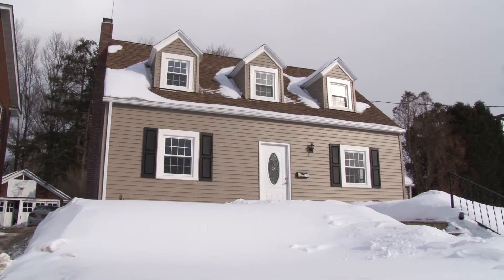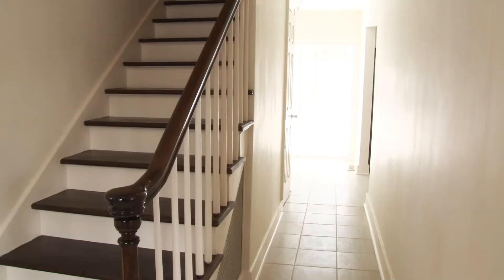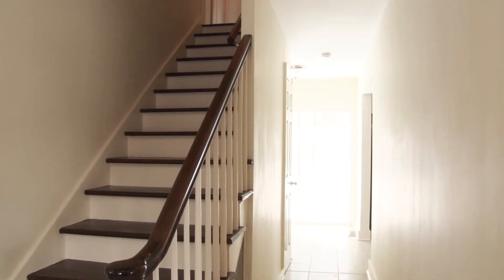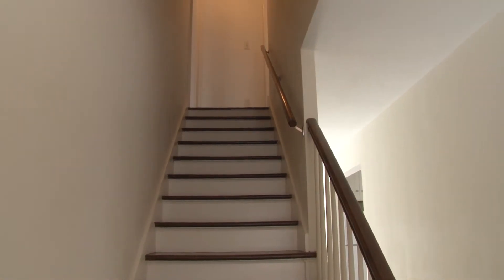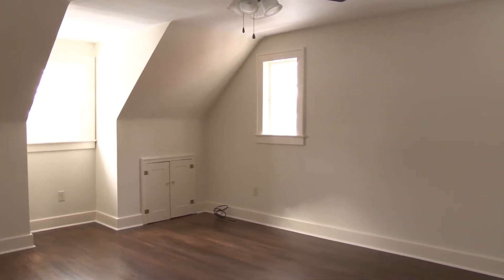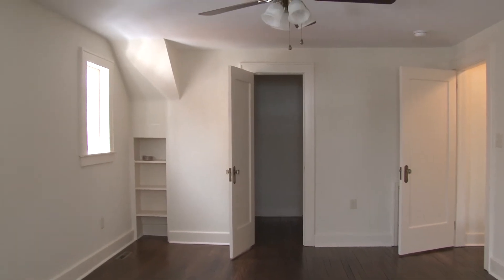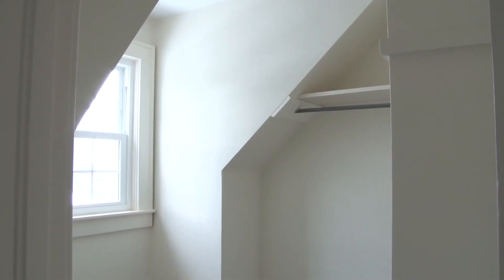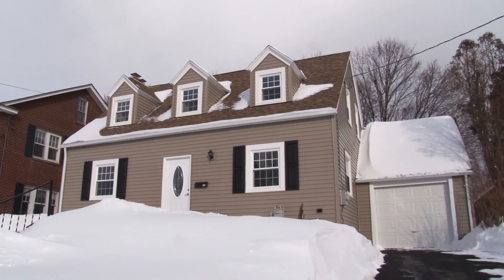311 Loder Avenue, Endicott, NY